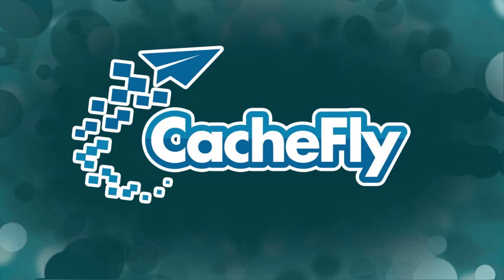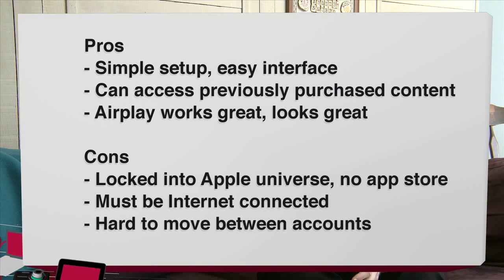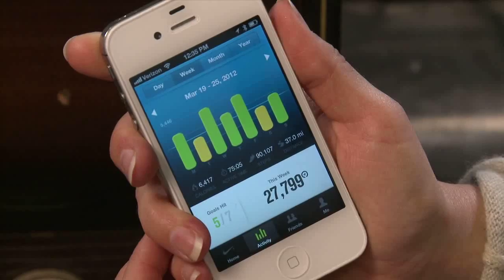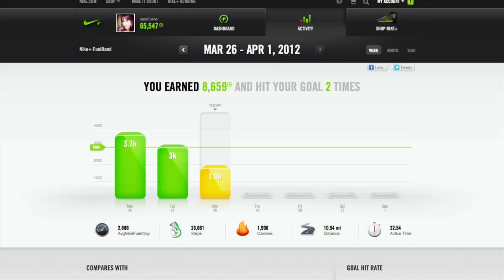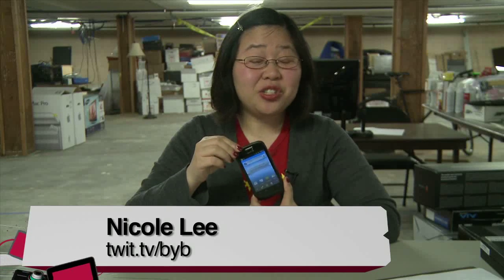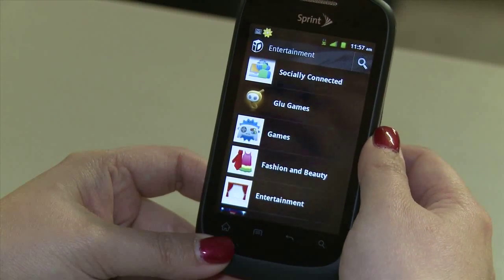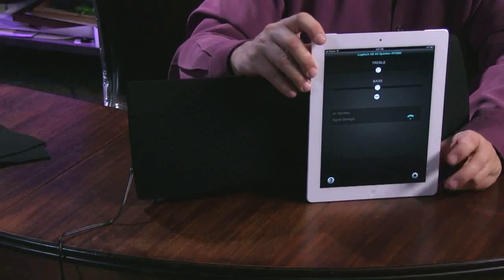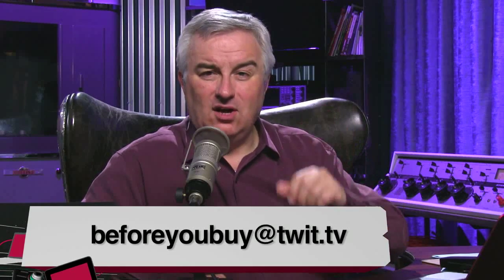Before You Buy 13: Apple TV, Nike Fuelband, Logitech UE Air Speaker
Featuring Tom Merritt , Sarah Lane , Tony Wang, and Nicole Lee.

Reviews of the Apple TV, Nike Fuelband, Logitech UE Air Speaker and more.

Running time: 25:18